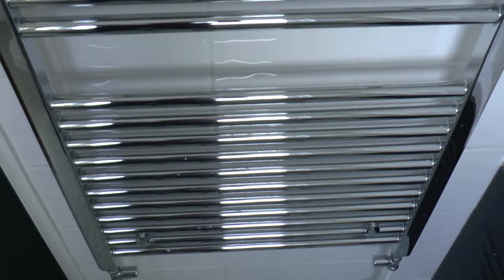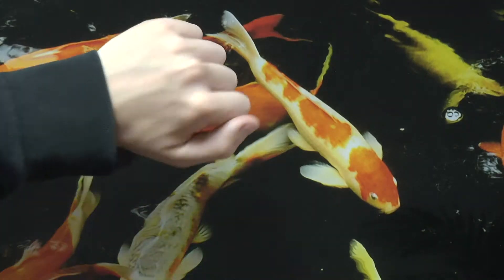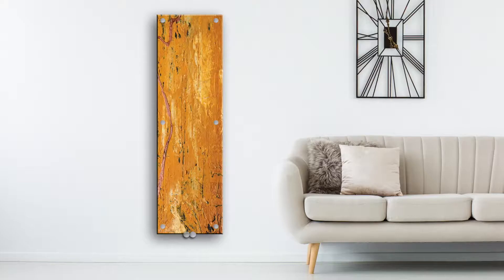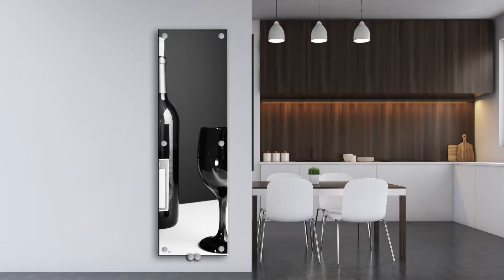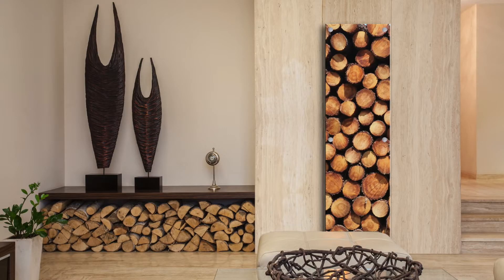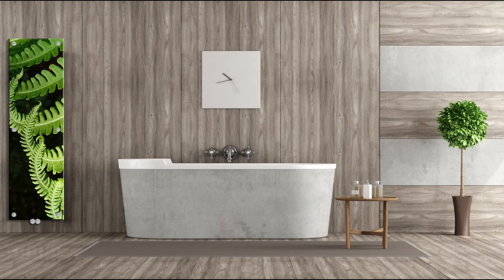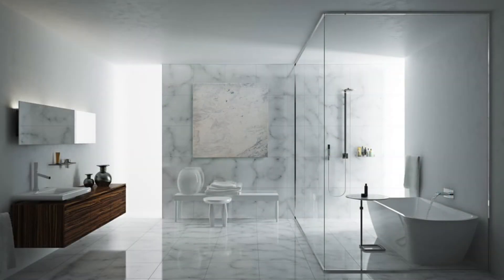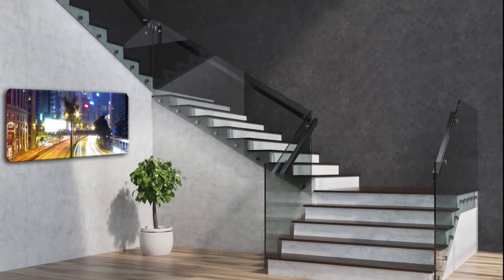The Glass Radiator Co